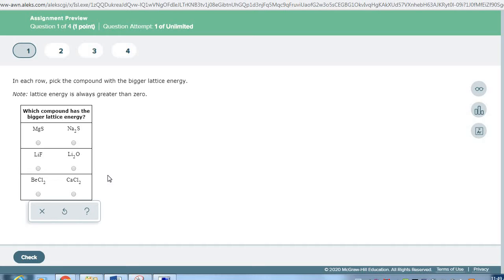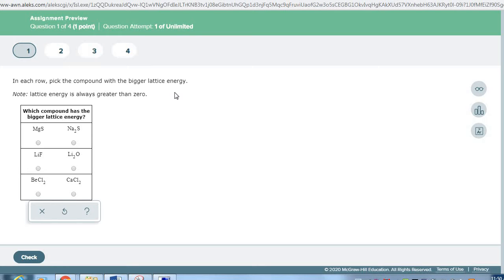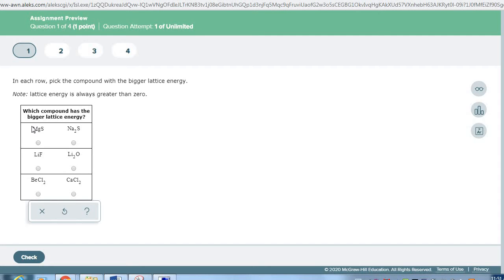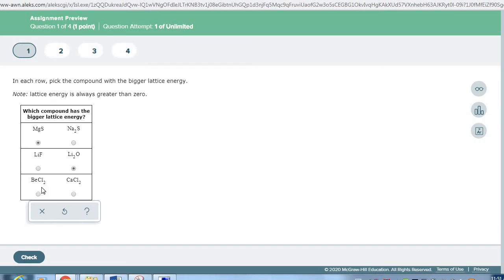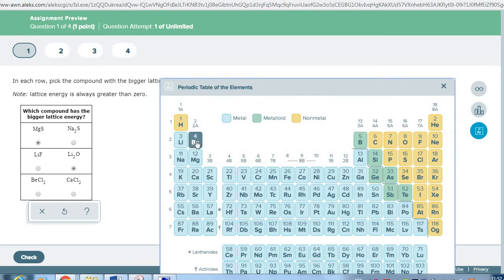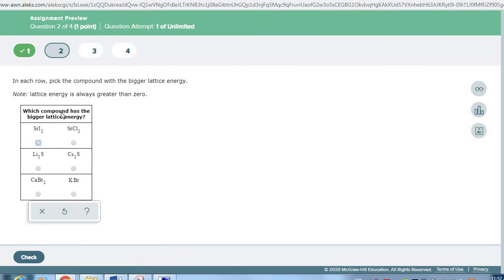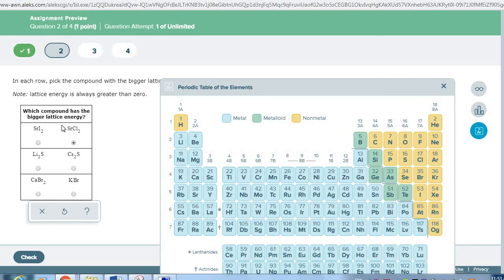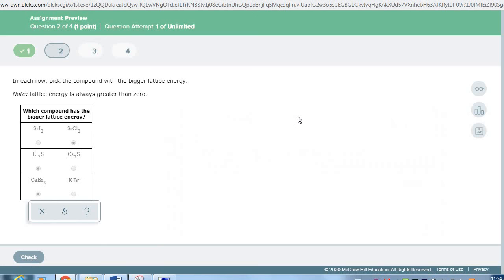Lattice Energy for Rachel